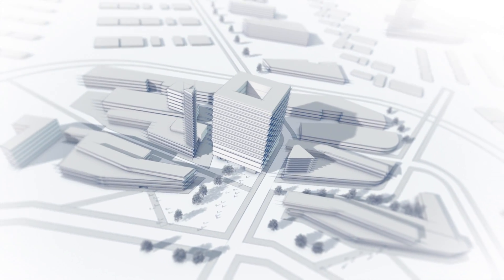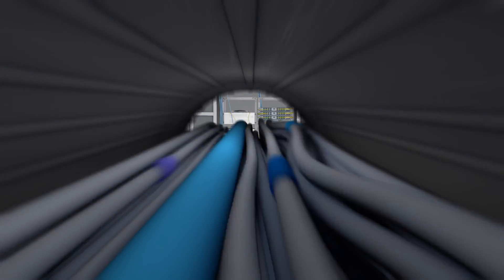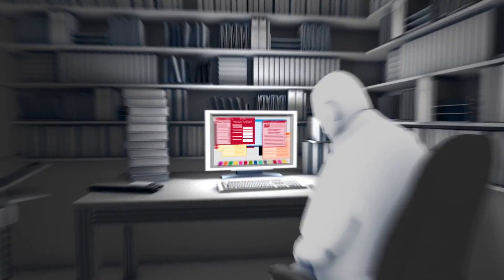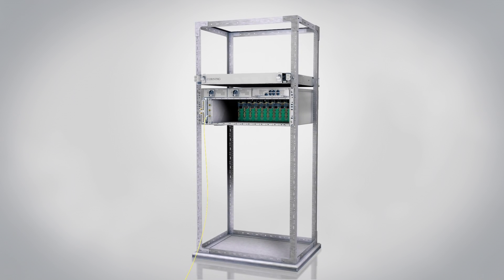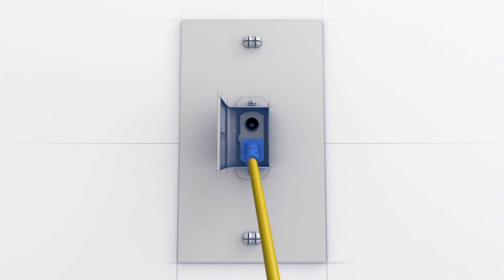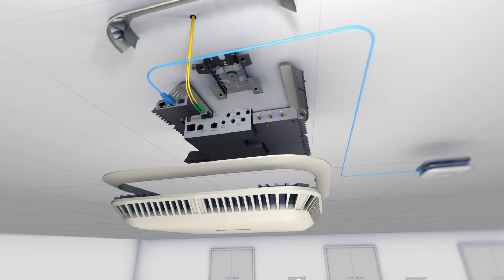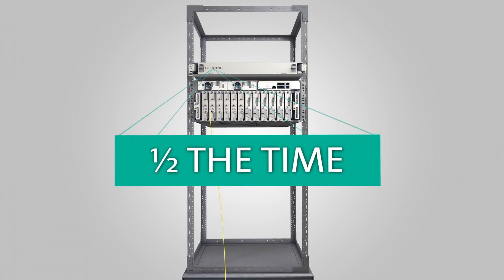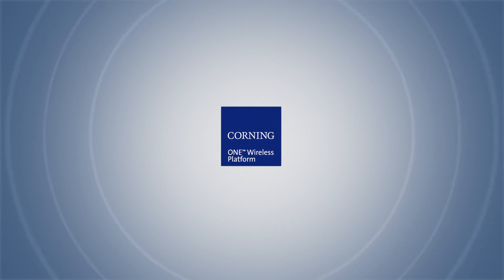The Corning ONE Wireless Platform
Built on an all-optical backbone, the Corning ONE™ Wireless Platform enables convergence of cellular services, passive optical LAN, Wi-Fi, interactive video applications, and more. The Corning ONE solution can be deployed in half the time, only uses half the space of the multiple systems you would need to combine to achieve all that Corning ONE does -- and it can save customers up to 50% on service upgrades.